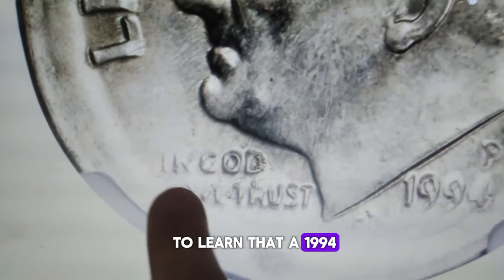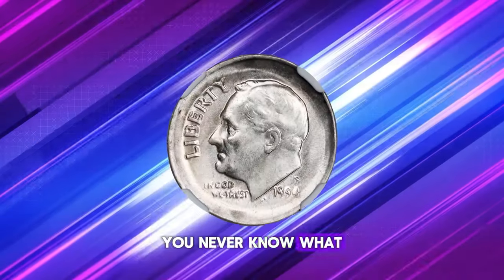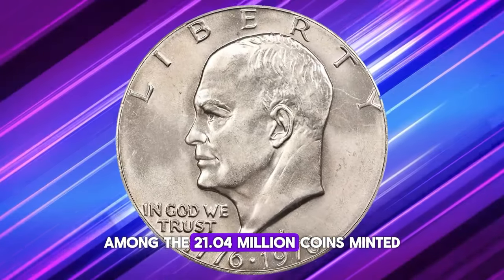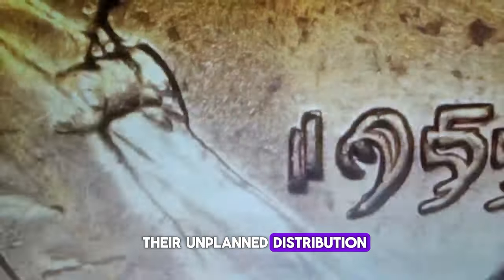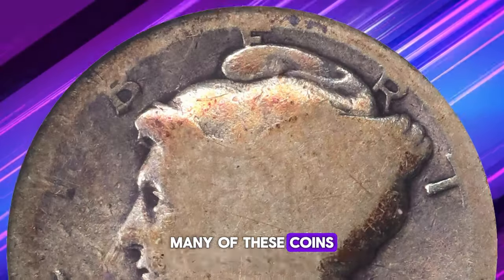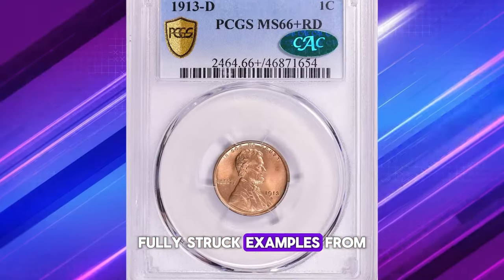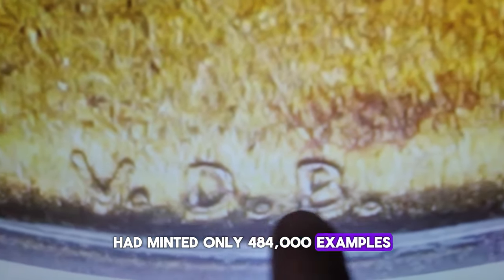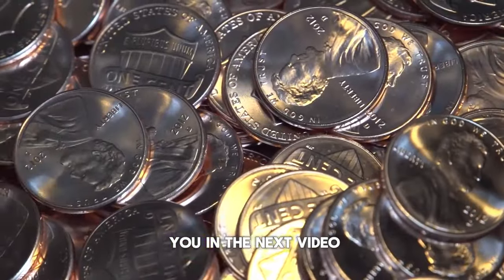Discover the REAL Value of Your Rare Coins!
Curious about the value of your rare coins? Watch this video to discover what your rare coins are REALLY worth! Get expert insights and tips on evaluating the worth of your coin collection.